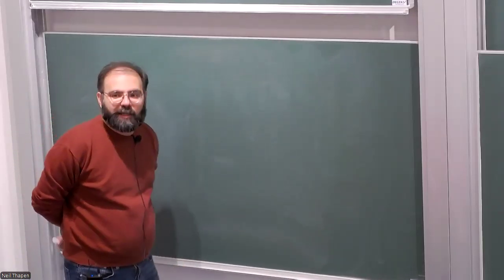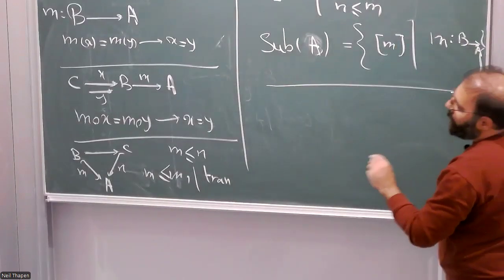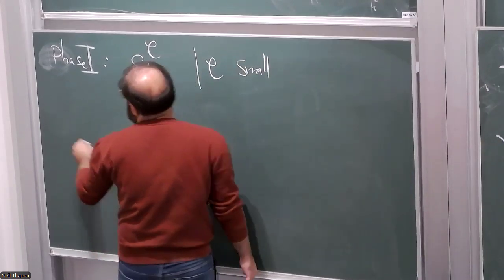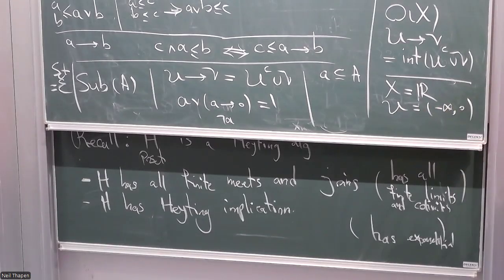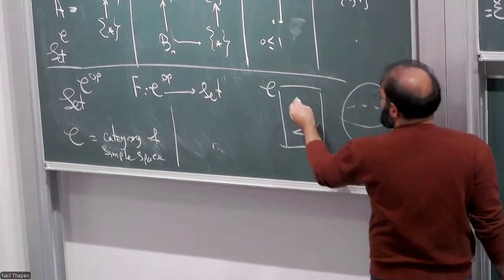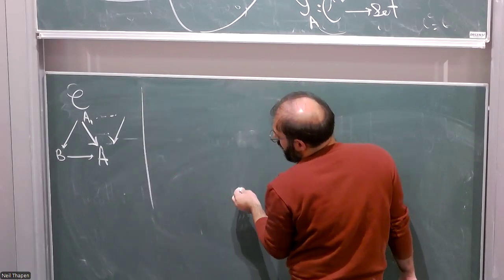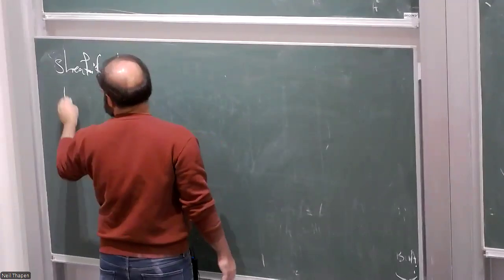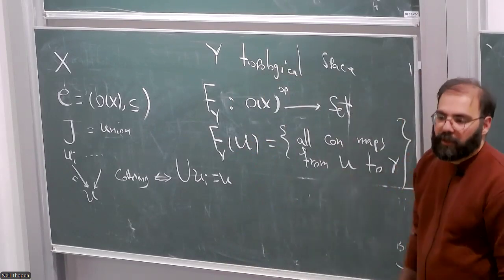Lecture 13: Overview of Previous Lectures